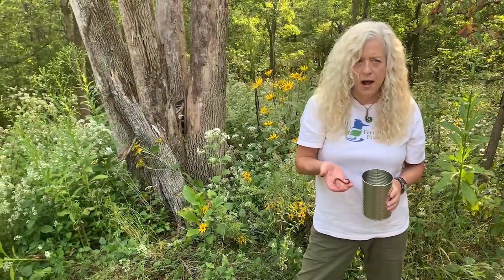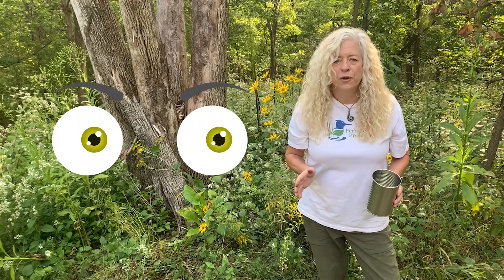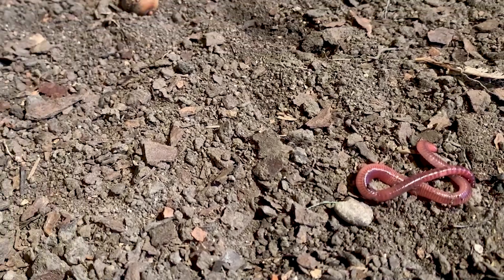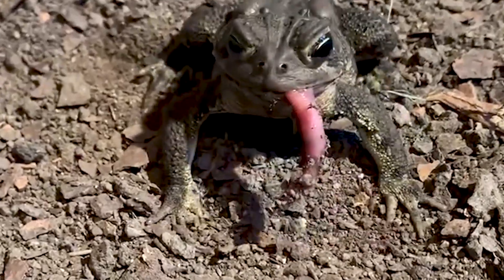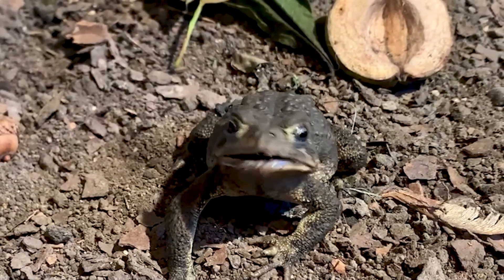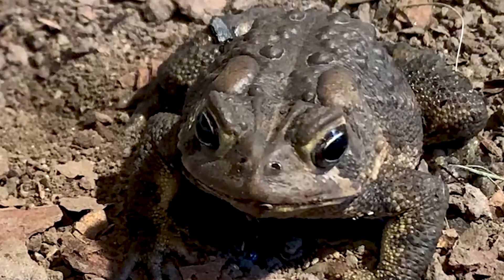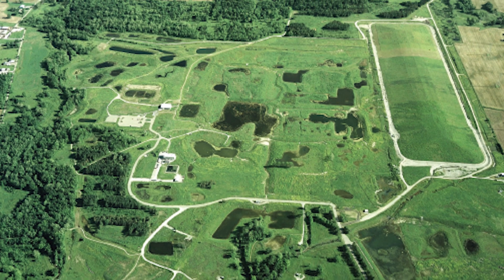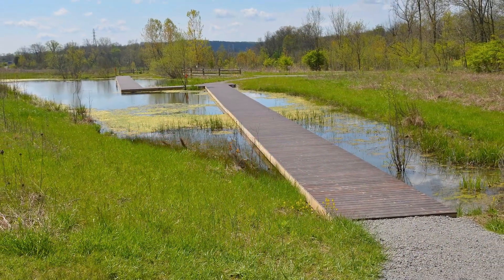Aha Nature Moments: Toads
Do frogs and toads really use their eyes to help swallow their food? And would you eat a scary but tasty worm? Watch this “toadally” stirring video to help you answer these questions!
The visitors center is currently closed, but the Fernald Preserve is open for trail walking and wildlife observation.